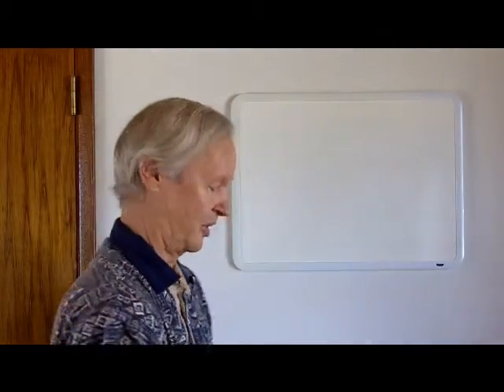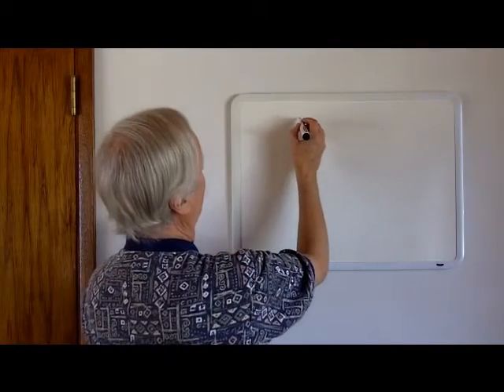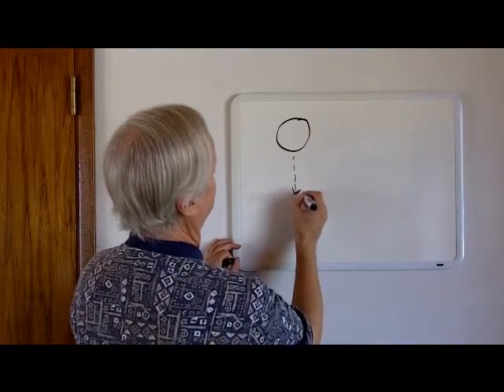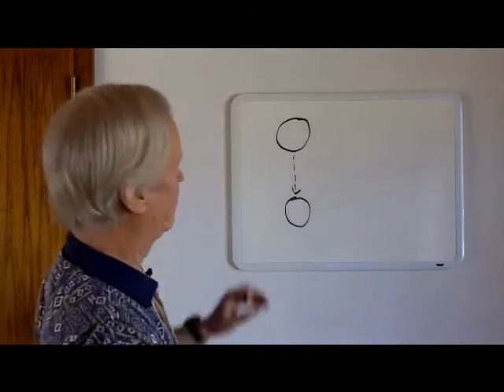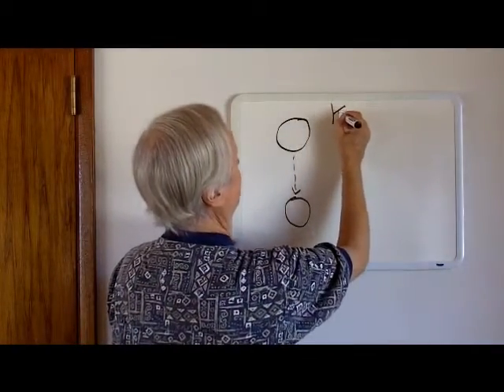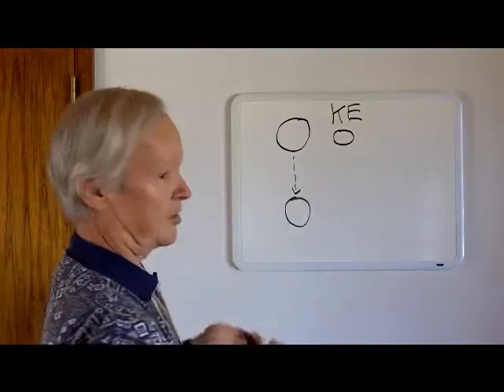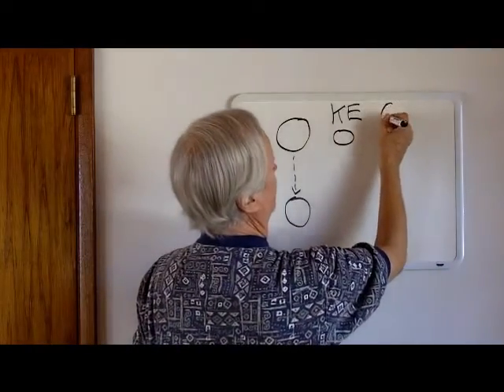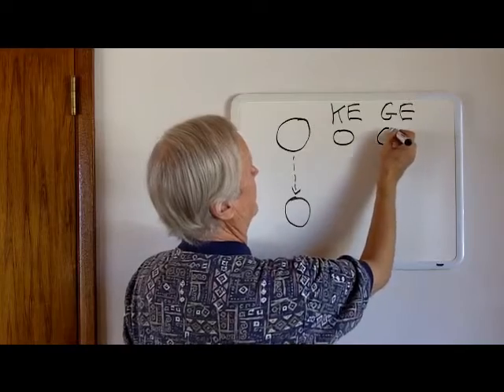THE CREATION OF THE UNIVERSE!